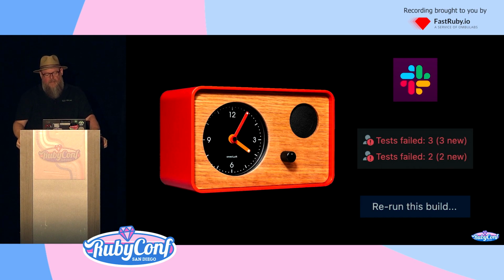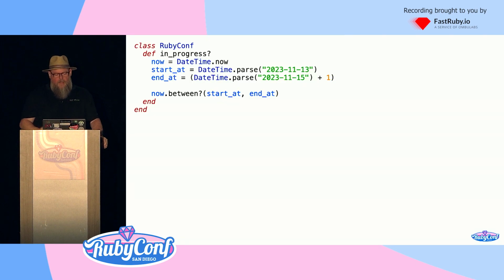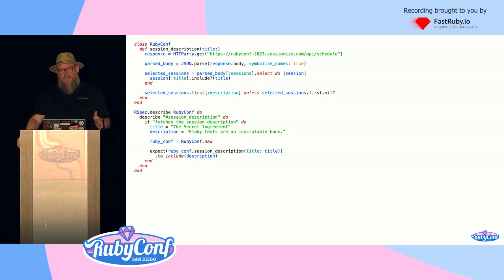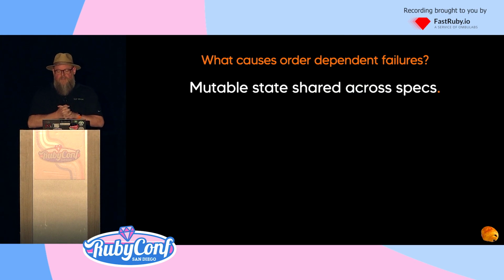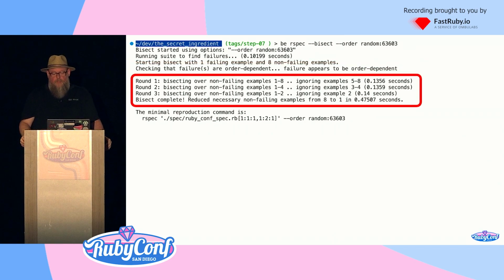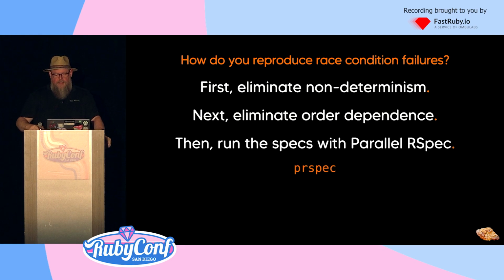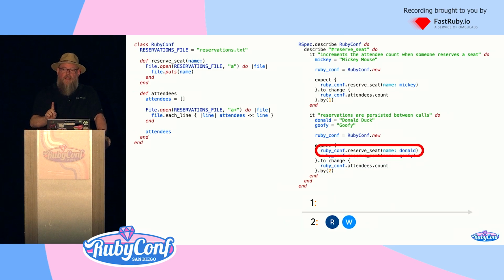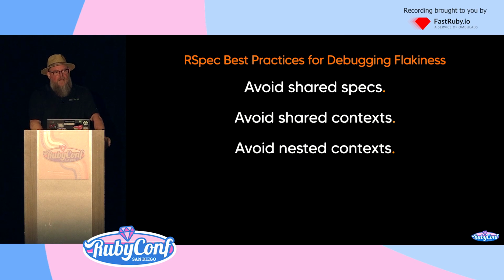RubyConf 2023 - The Secret Ingredient: How To Understand and Resolve Just... by Alan Ridlehoover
The Secret Ingredient: How To Understand and Resolve Just About Any Flaky Test by Alan Ridlehoover

Flaky tests are an inscrutable bane. Hard to understand. Annoying. And, so frustrating! My personal nemesis is Daylight Saving Time. I can’t tell you how many times I’ve tripped over it. Let’s just say I was well into the “shame on me” part of that relationship, until I discovered the secret ingredient that nearly all flaky tests have in common. Turns out they only seem inscrutable. It really is possible to understand and resolve just about any flaky test.